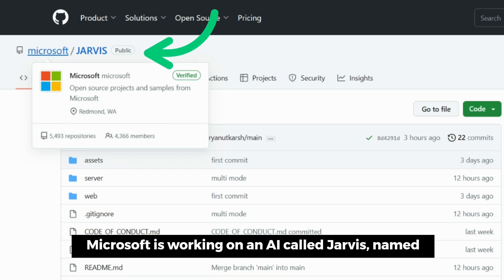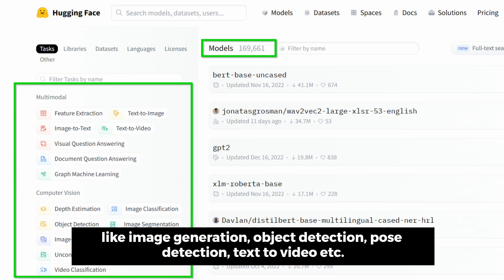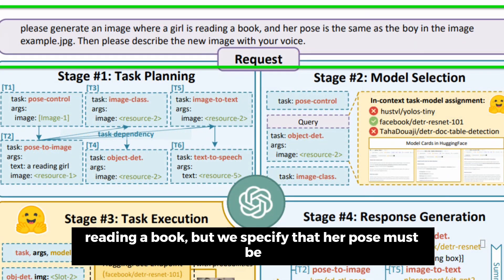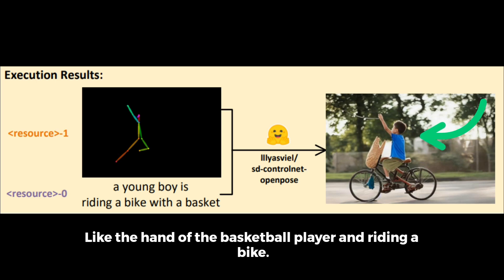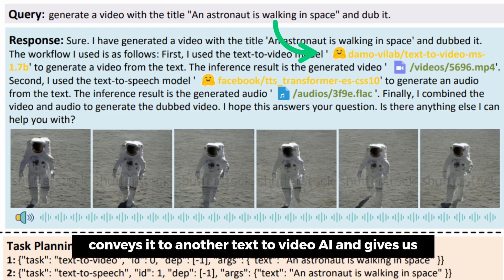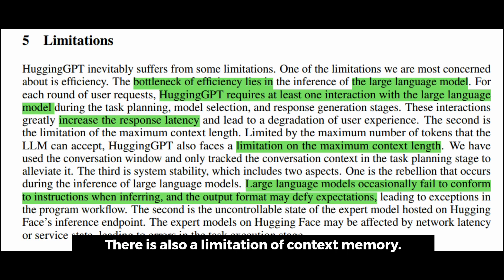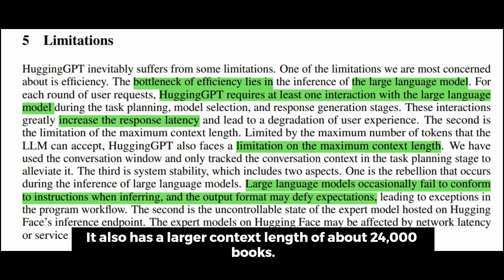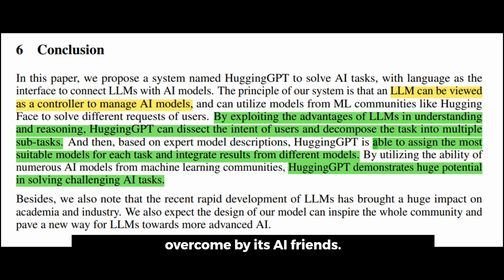Microsoft Actually Building JARVIS AI! (w/ HuggingGPT)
Microsoft is developing a new AI assistant called "JARVIS" based on their newly released HuggingGPT architecture.

It is capable of seeing, talking, and executing tasks with incredible efficiency and accuracy.

0:00 JARVIS AI
0:40 HuggingGPT
1:06 Text To Image
1:28 Pose Control
1:52 Text To Video
2:20 Limitations
3:28 Collaborative AIs!

HuggingGPT works by having ChatGPT at its centre - receiving human requests - and directing its "AI friends" in the hugging face library to fulfill those requests.

This way ChatGPT can do almost everything - even the tasks it could not do before like text to video - as long as another AI model exists to do that task!

The day may soon come when we can have our own AI butler like Ironman's Jarvis!